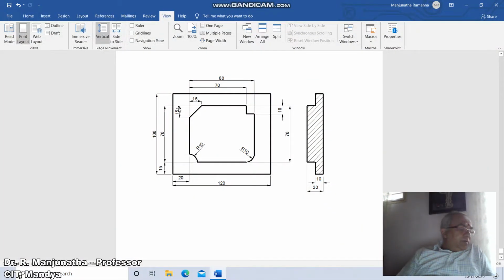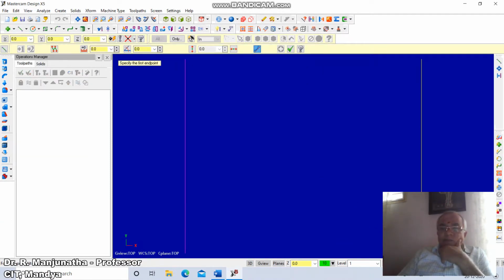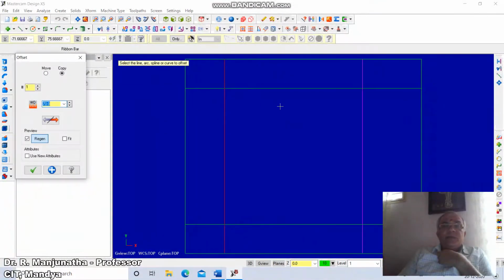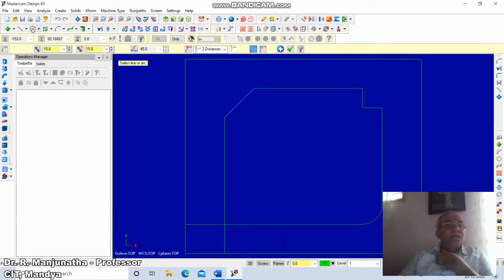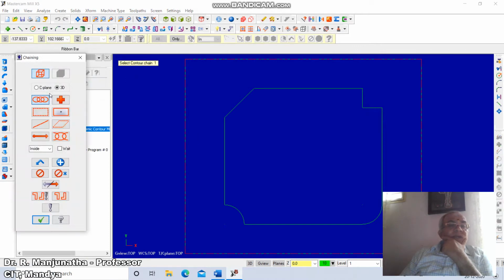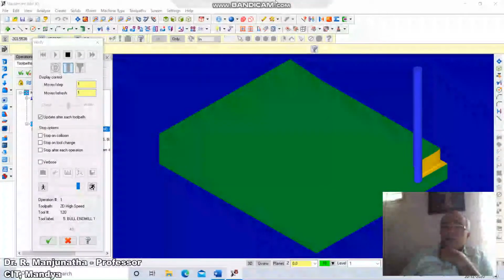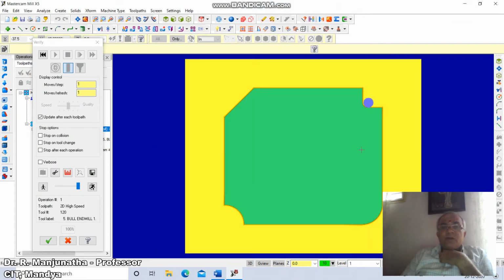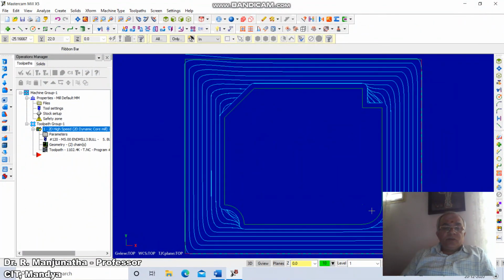2 EX 2M